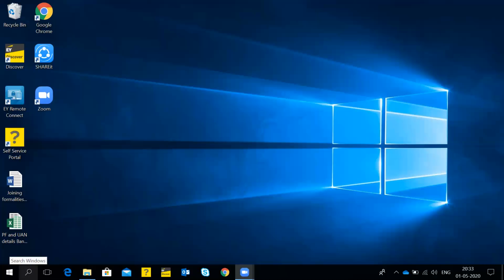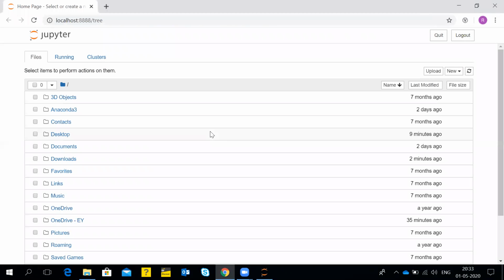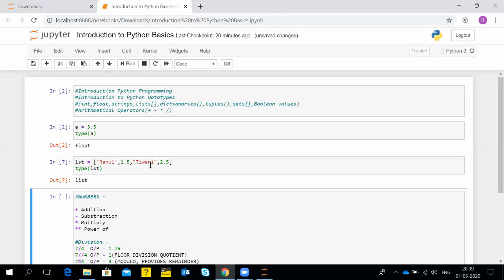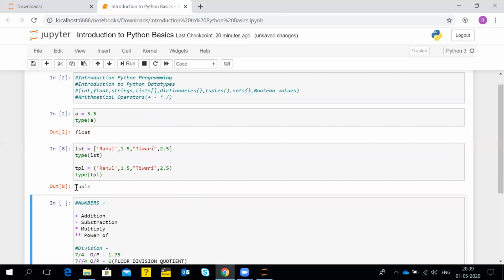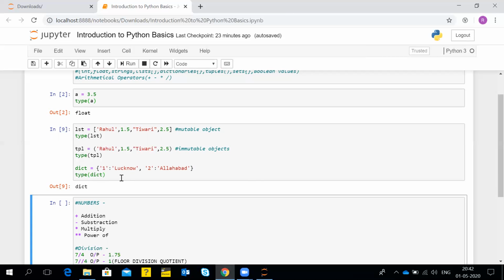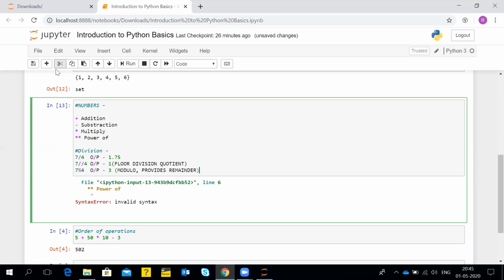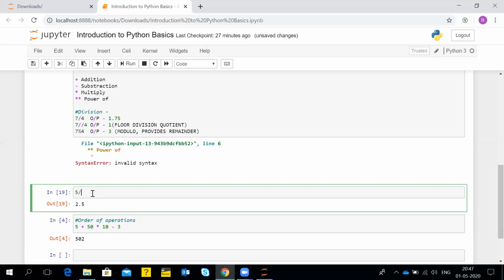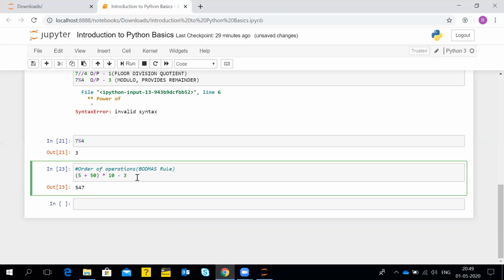1: Basic Datatypes in Python.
In this video I have explained the datatypes and Arithmetical Operators used mostly in Python programming. Please comment for any clarification.

Happy Learning!